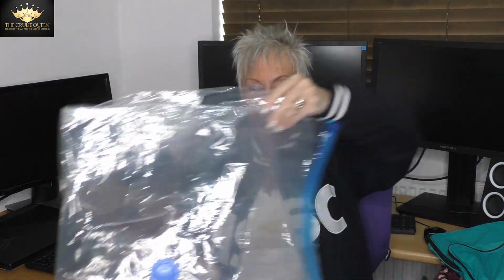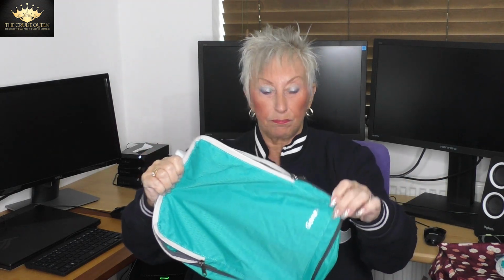Top Tips for New Cruisers Saving Space when Packing for a Cruise by the Cruise Queen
When packing for a cruise new cruisers are sometimes baffled as to how they can take so much in so little space. the Cruise Queen comes up with some answers in this video.

Found some ebay links but they were so long I decided to just share that you can find them on ebay by searching 'SUITCASE PACKING CUBES''